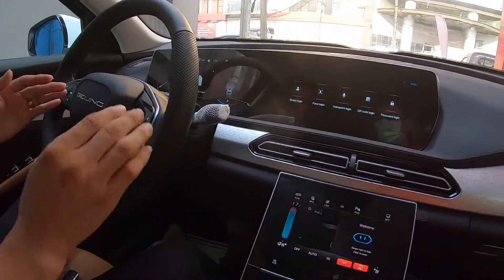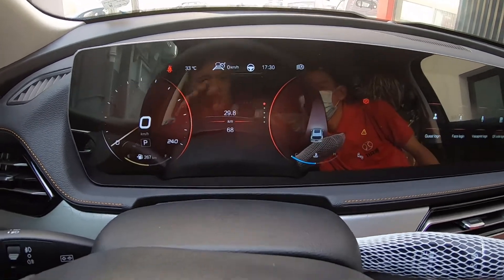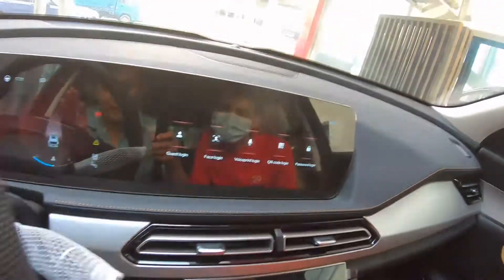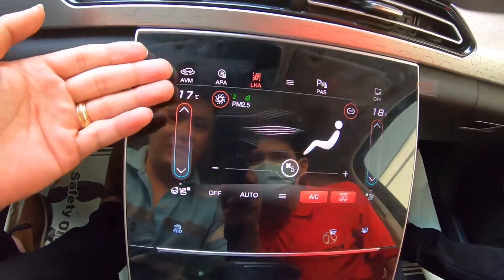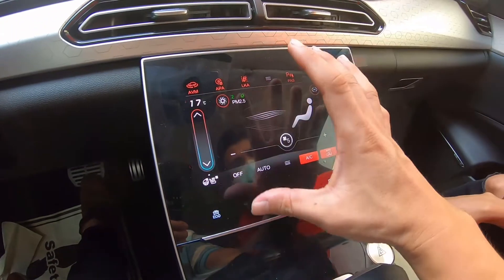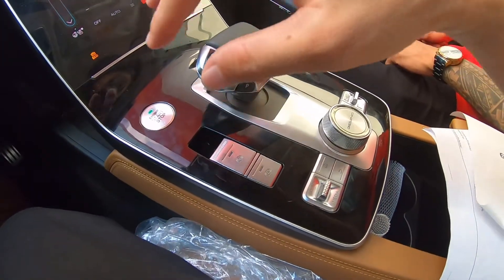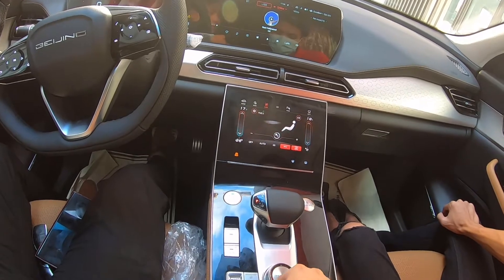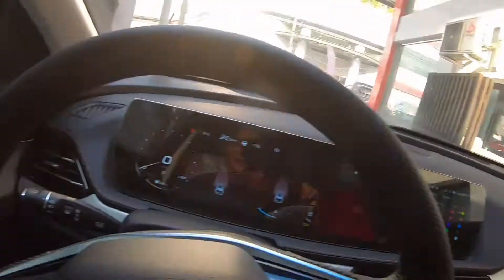Beijing X7 myanmar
X7 Myanmar